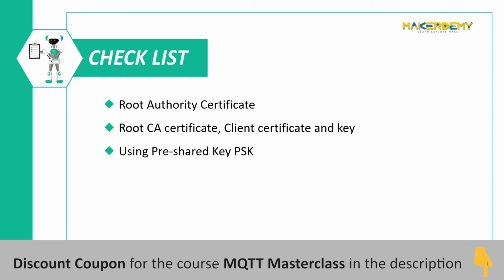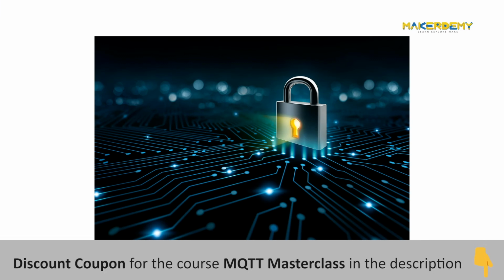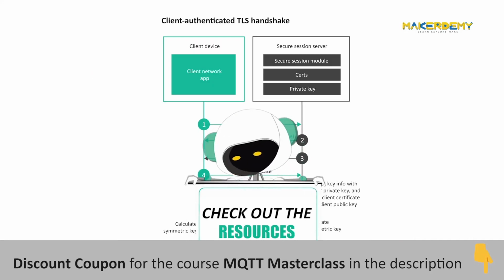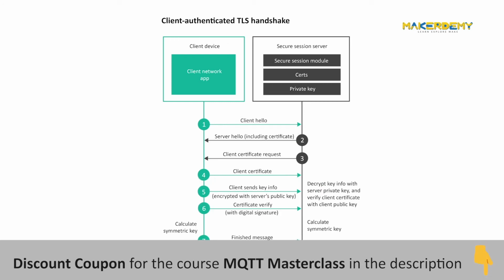Project 4 Security - Authorization with TLS/SSL: Implementation & Analysis (2020) | MQTT Masterclass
Hi Guys, Welcome to an episode on the TLS/SSL implementation from MAKERDEMY’s course called MQTT Masterclass.

In this video, we will learn what is TLS/SSL, How to provision certificates for a client, and implement security in a GPS Asset Tracking Project.

What to learn more about Certificates?

If you liked this video and would like to buy our course MQTT Masterclass, you are in for a pleasant surprise. Original Price $195